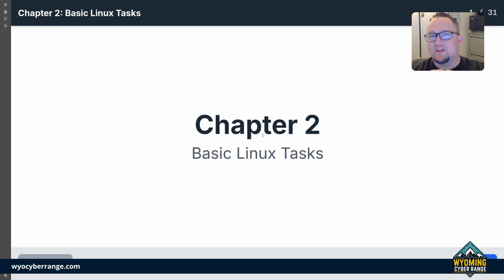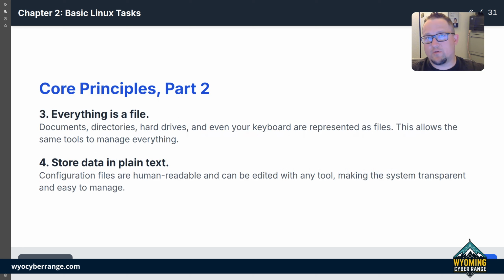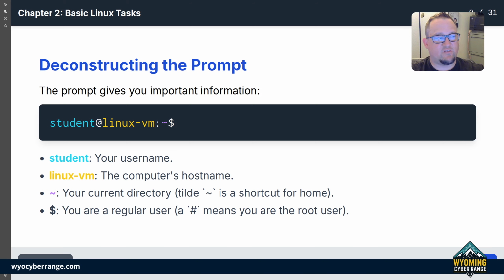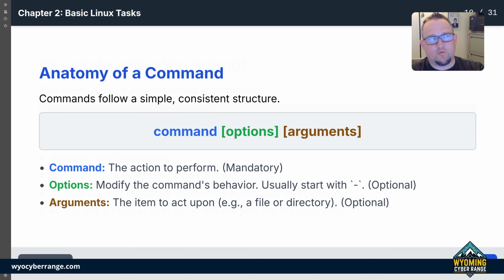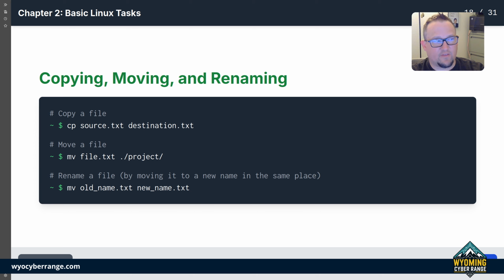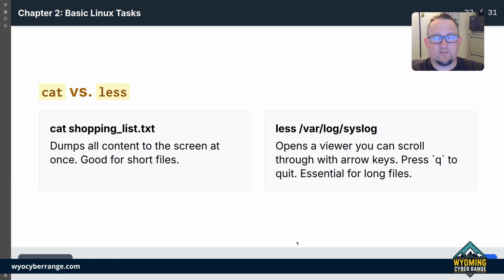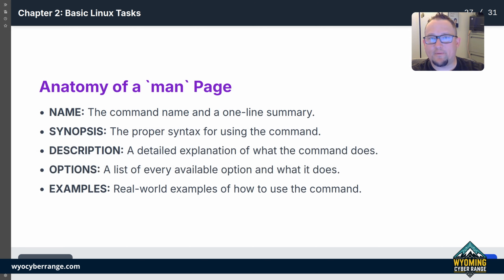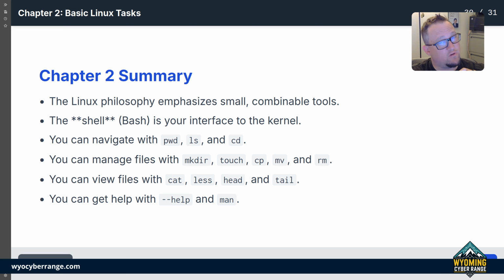CompTIA Linux+ - Chapter 2 - Basic Linux Tasks